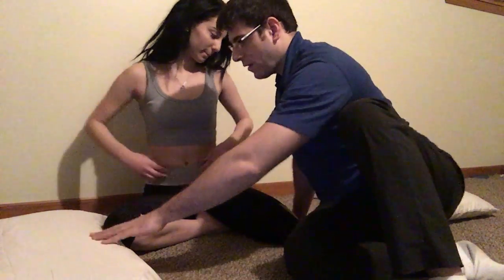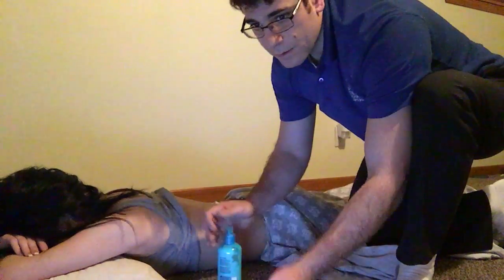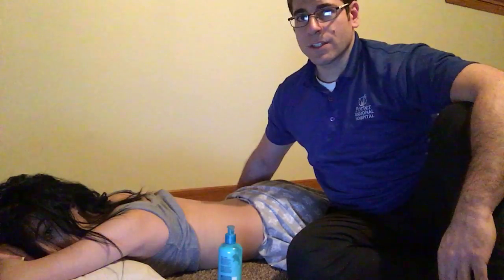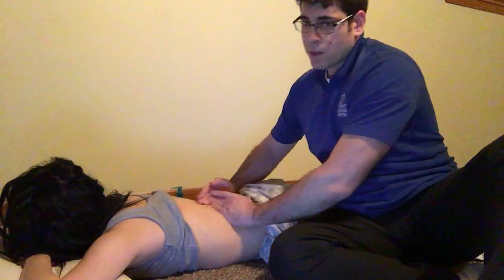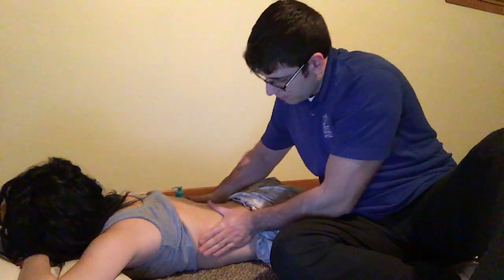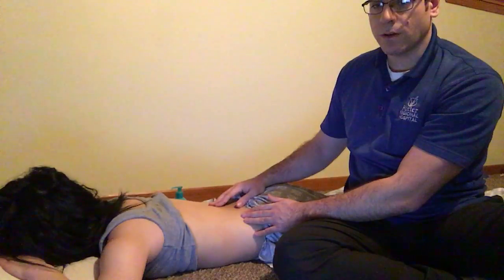Manual & Massage Physical Therapy Techniques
Massage/Manual Techniques Assignment